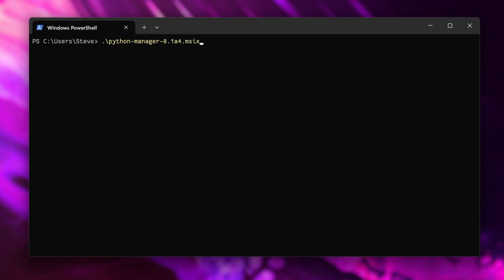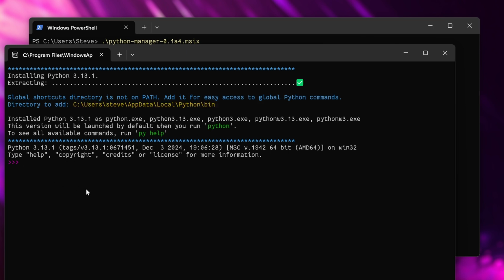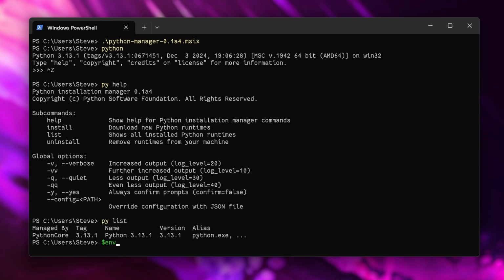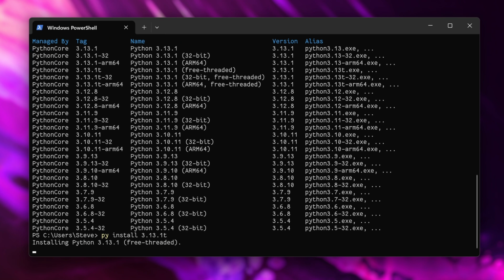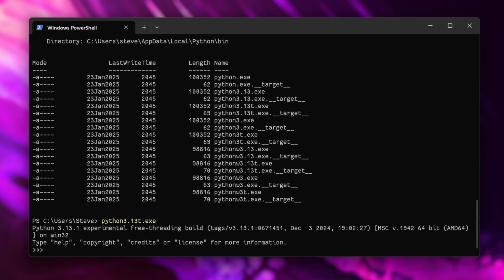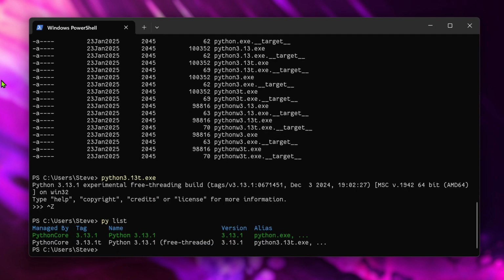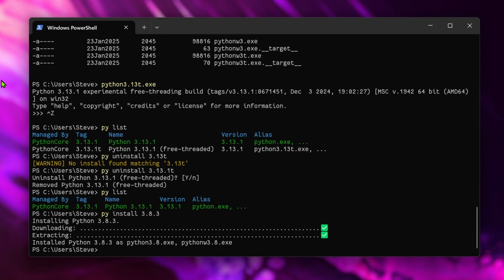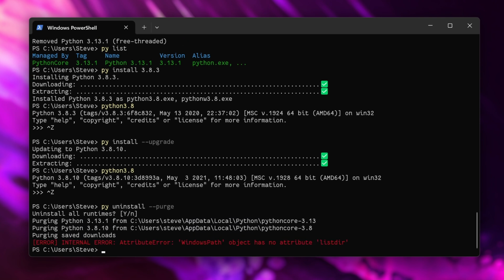PyManager (PEP 773) demo 2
A quick recorded demonstration of the current status of my proposed Python install manager, a replacement for the current Store apps.